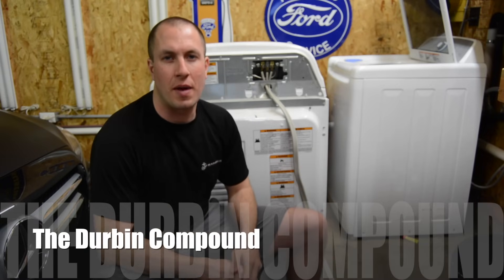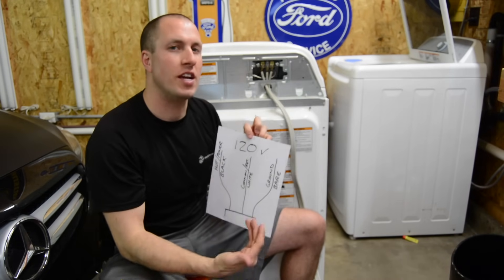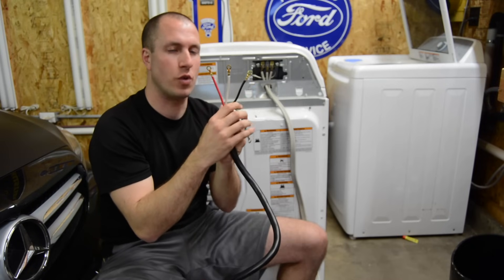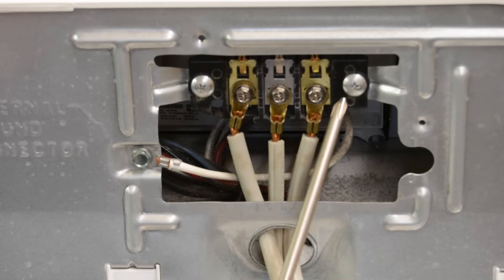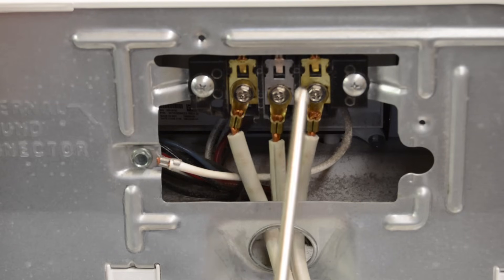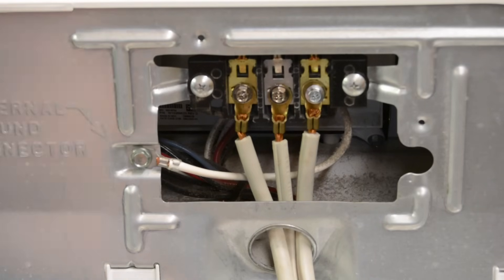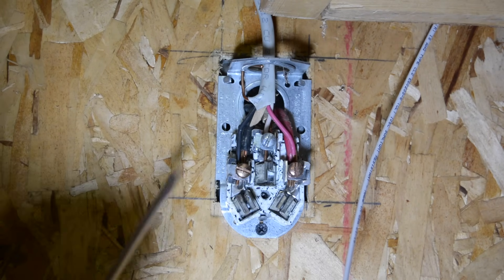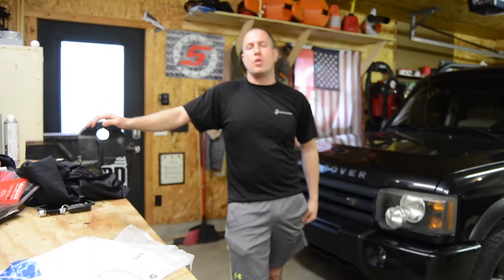How To Change A Dryer Cord - Changing a 3-Prong to a 4-Prong Plug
A quick video on How to Change a Dryer Plug.  Dryer plug replacement is super simple and easy to understand! In this video I explain simple electric wiring and how you can swap out a dryer cord on your dryer.  If you have any detailed question, please drop me a question in the comments!

Here is another awesome video from another creator!

I hope you find this helpful and informative!  I tried to break it down as simple as possible to make sure you are successful in this project

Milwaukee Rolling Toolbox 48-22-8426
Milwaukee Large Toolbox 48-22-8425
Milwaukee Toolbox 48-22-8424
Milwaukee Slim 11 Compartment Organizer 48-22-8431
Milwaukee Slim 5 Compartment Organizer 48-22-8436
Milwaukee M12 Compact Inflator 2475-20
Milwaukee M18 Oscillating Multitool 2626-20
Milwaukee Switchtank Backpack Sprayer

Blaklader X1600 Pants

Timberland Pro Gridworks 8” Boot
Timberland Pro Boondocks 6” Boot
Thorogood Moc Toe 8” Boots 814-3800

Fluke T6-1000 Field Sense Meter
Fluke Ammeter and Multimeter Kit
Feildpiece Manometer SDNM-5
Fluke 62 Max Infrared Thermometer

Surefire Stilletto Pocket Flashlight
Surefire Tactician Pocket Flashlight